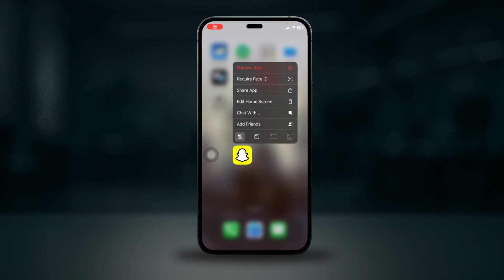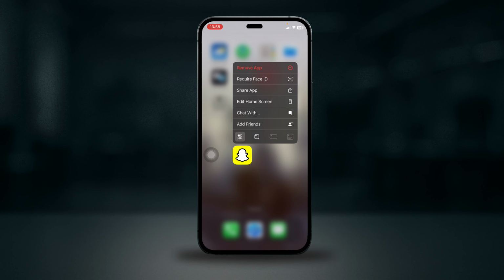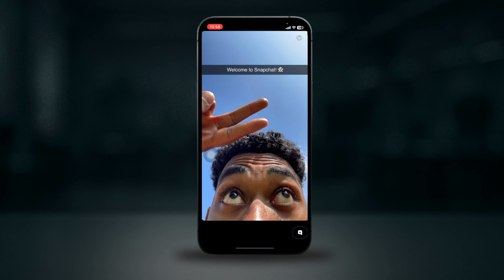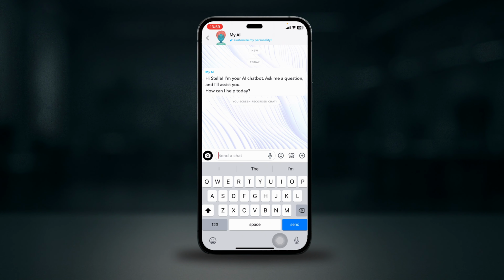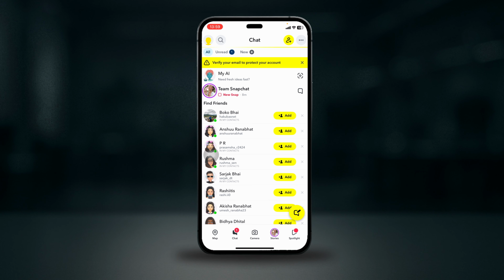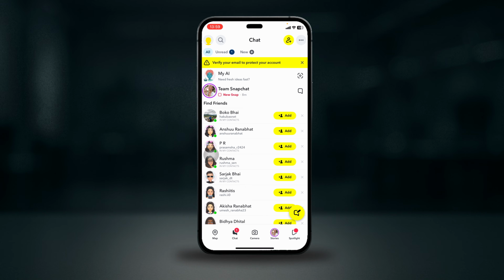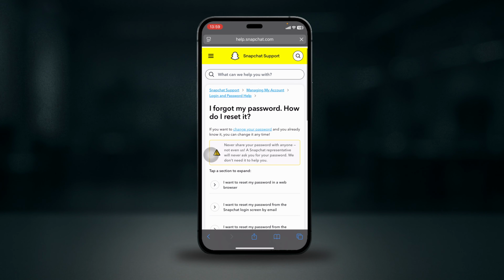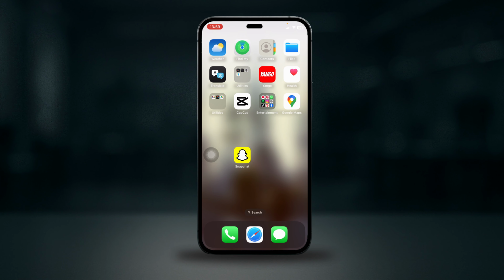How to Fix Snapchat Streak Not Updating (2025)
Is your Snapchat streak not updating, not showing, or stuck at the same number even though you and your friend keep sending snaps? In this 2025 quick tutorial, you’ll learn the exact fixes to restore your Snapstreak and prevent it from breaking. This works for iPhone and Android users.

In this video, you’ll learn how to:

Fix Snapstreak not counting or updating

Streak stuck at the same number

Streak not showing the 🔥 fire emoji

Fix snaps showing “Sent” but not updating streak

Prevent streaks from breaking due to app glitches

Step highlights:
✔ Make sure both sides send snaps (not chats)
✔ Check network connection on both devices
✔ Update Snapchat to the latest version
✔ Force-close & restart the app
✔ Clear Snapchat cache
✔ Check if Snapchat servers are down
✔ Use the official Streak Recovery page if it broke